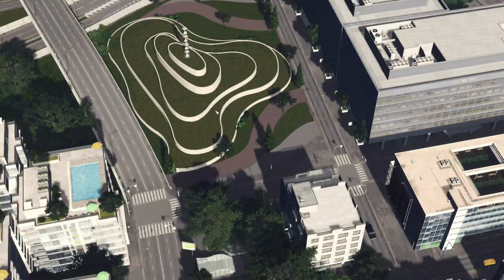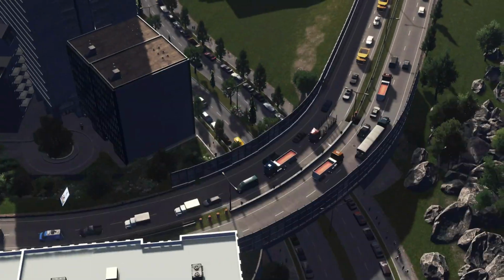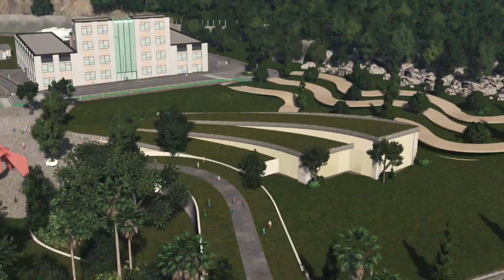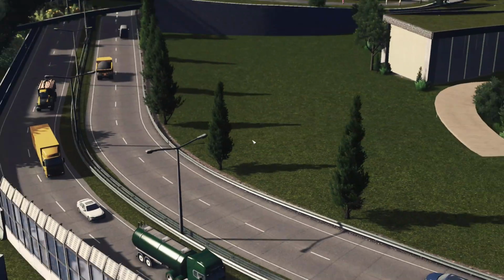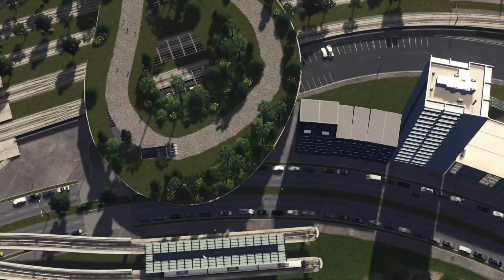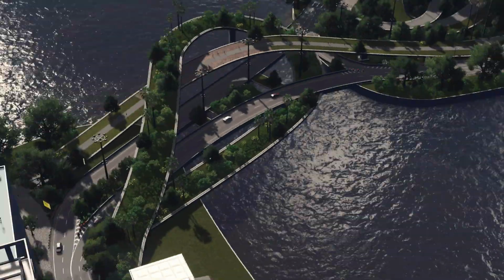Cities Skylines: Highway 21 - EP.0 "City Introduction"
Here is my first video series of my city.

PS. The film may look dizzy in somehow because i accelerate the video speed to unmake your annoying.

including the satellite LUT